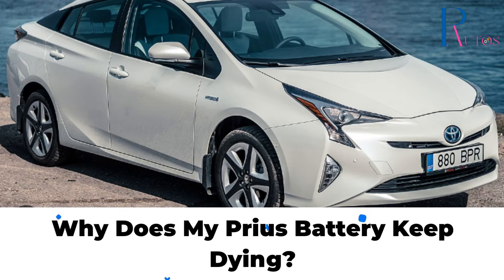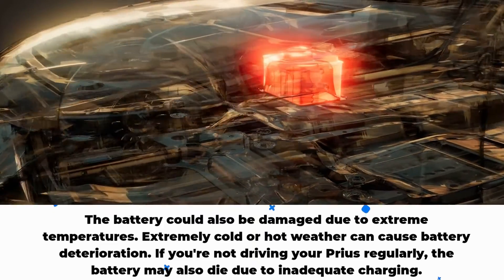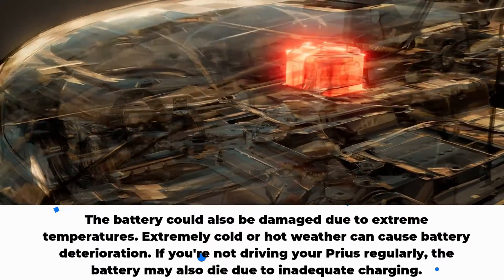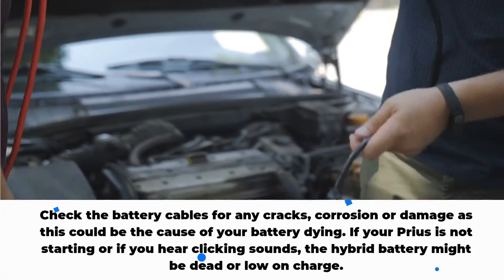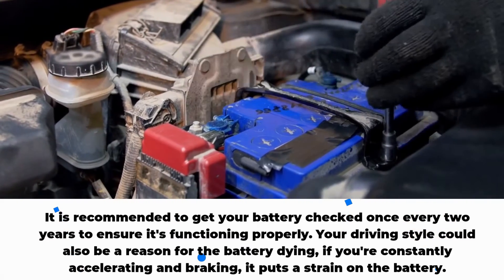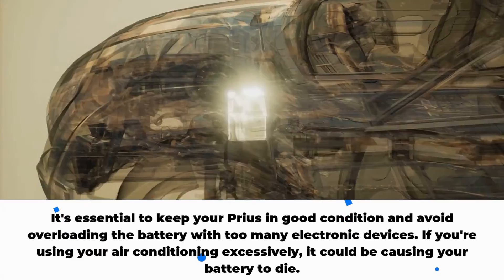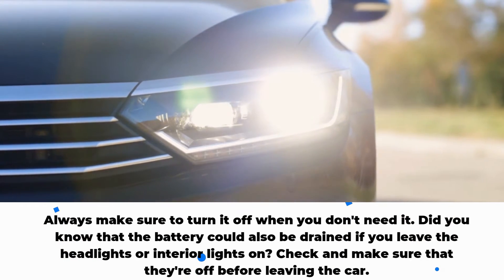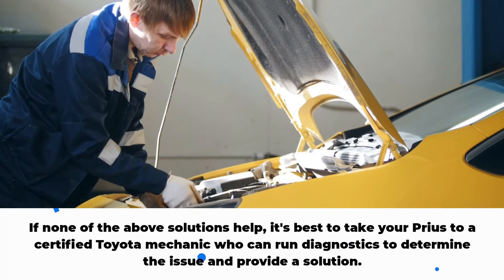Why Does My Prius Battery Keep Dying, SHOCKING TRUTH!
The main reasons why a Prius battery may keep dying include:

* Age and wear of the battery
* Frequent short trips without allowing the battery to recharge fully
* Parasitic draws from electrical components
* Faulty charging system or components
* Extreme temperatures affecting battery performance